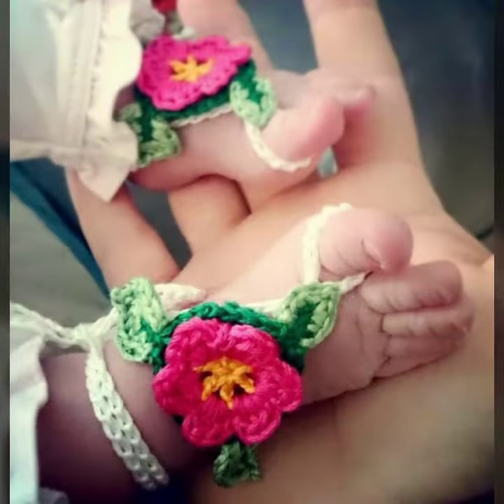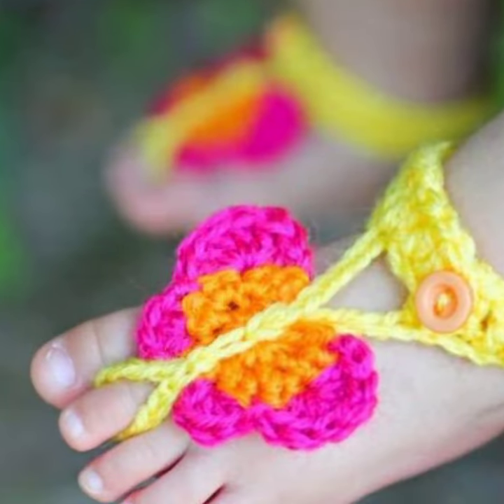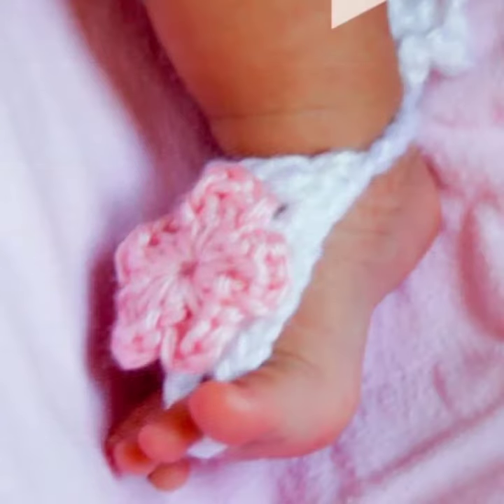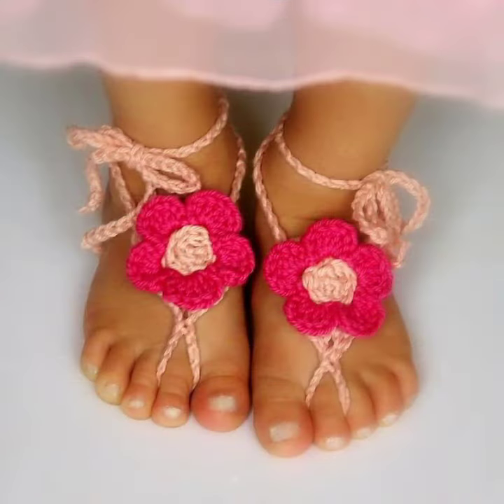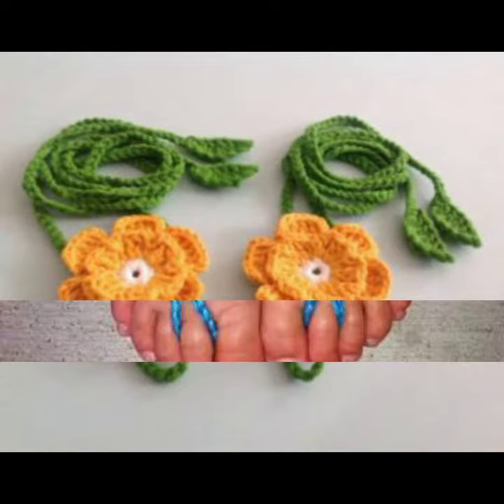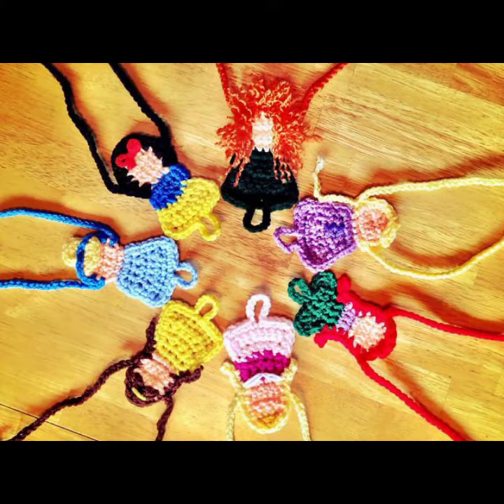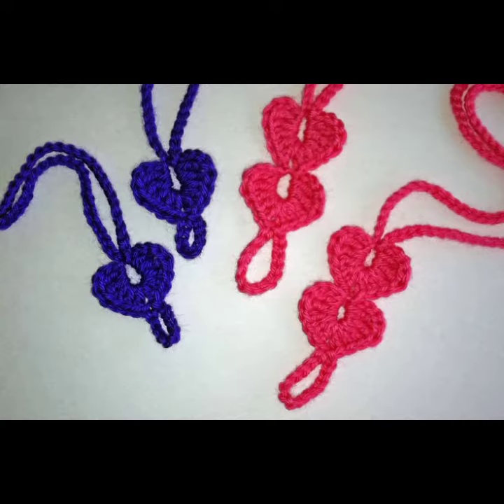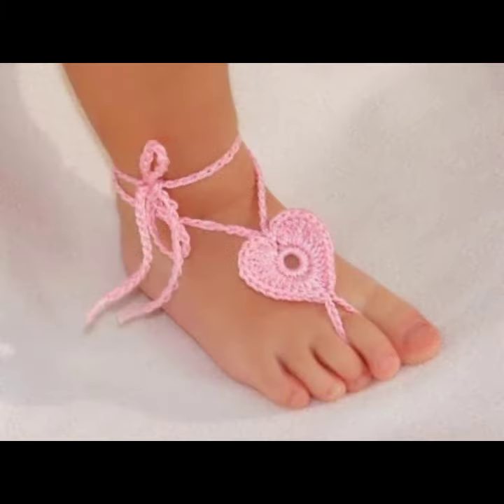Mind blowing baby crochet feet jewelery of anklets patterns